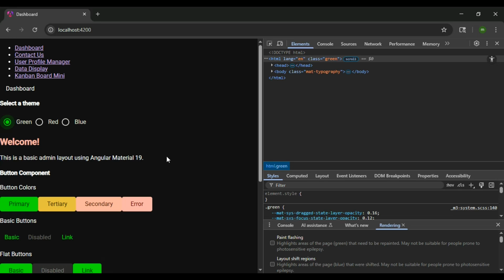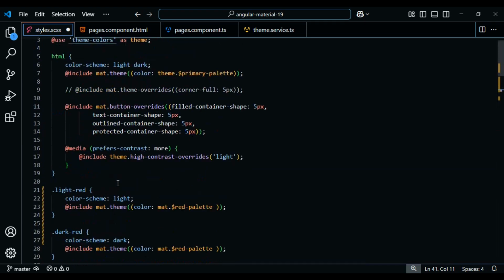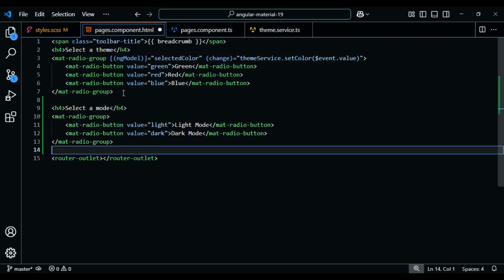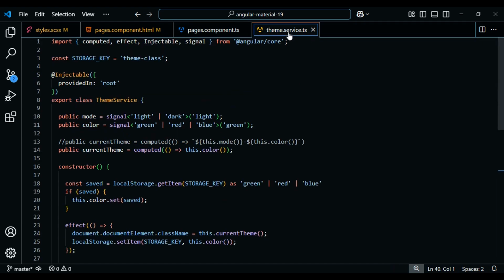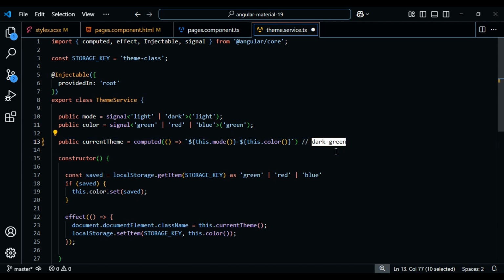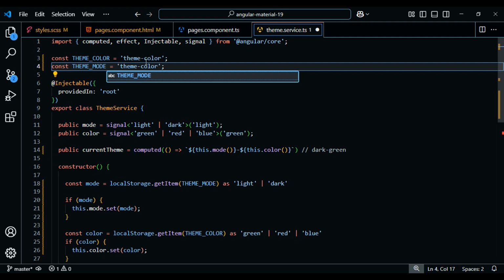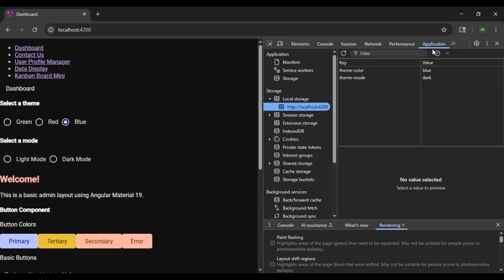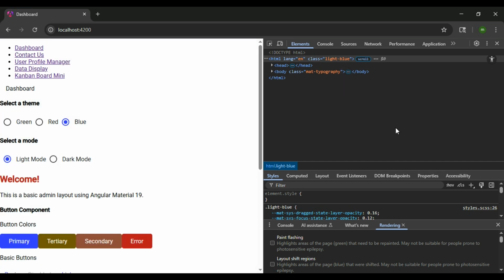Implementing Light & Dark Mode Support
Implementing Light & Dark Mode Support in Angular Material 19.